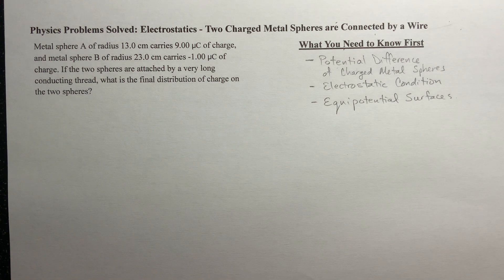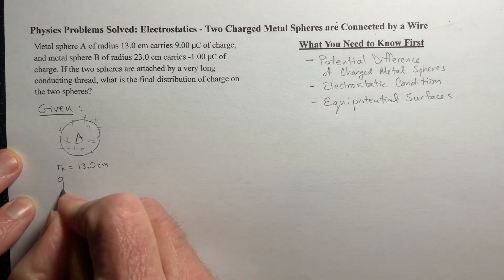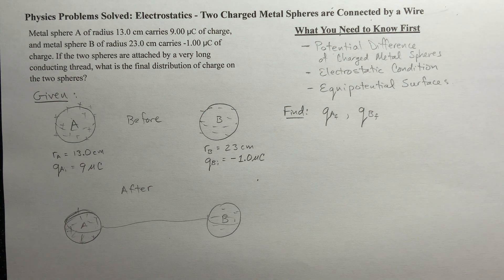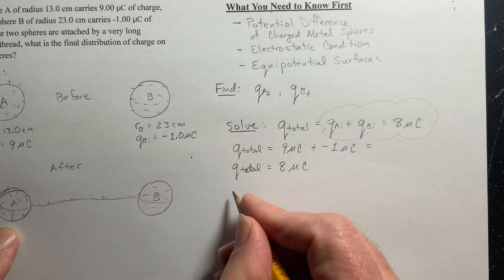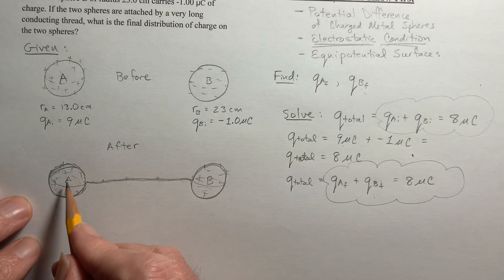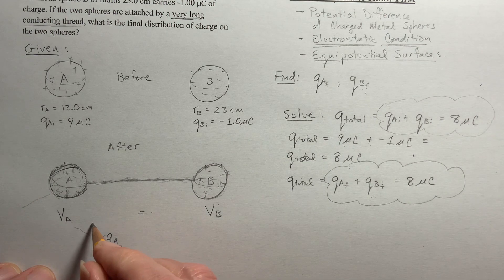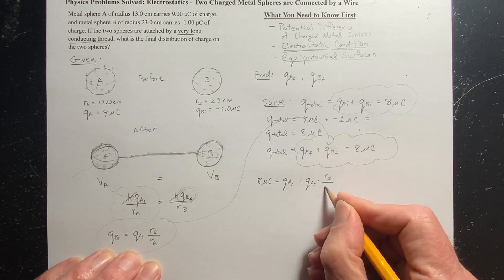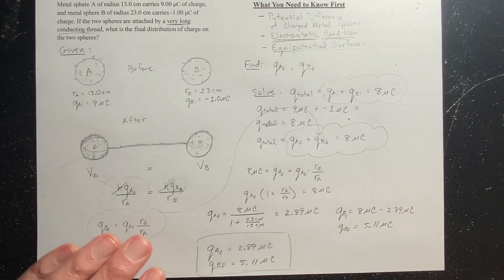Two Charged Metal Spheres are Connected by a Wire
Metal sphere A of radius 13.0 cm carries 9.00 µC of charge, and metal sphere B of radius 23.0 cm carries -1.00 µC of charge. If the two spheres are attached by a very long conducting thread, what is the final distribution of charge on the two spheres?